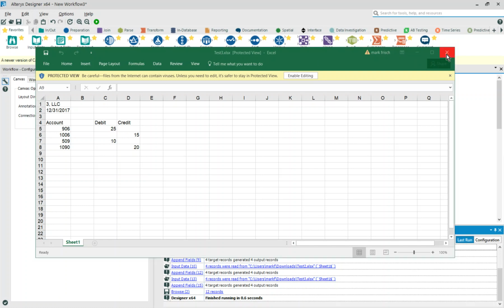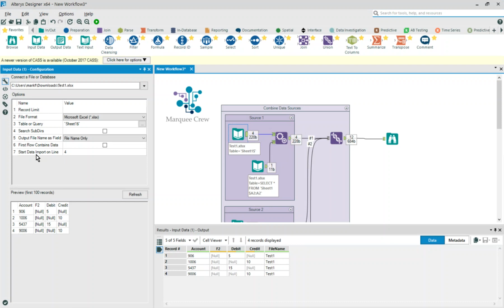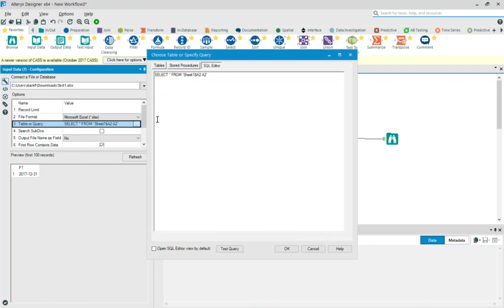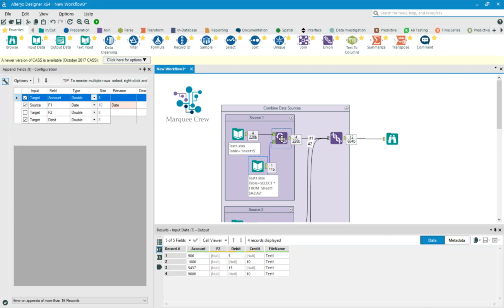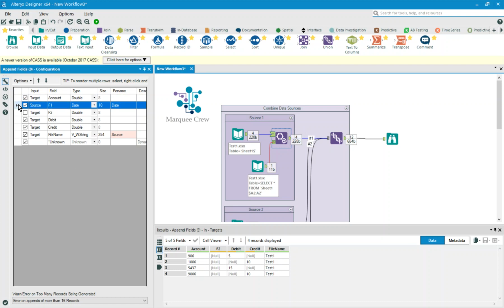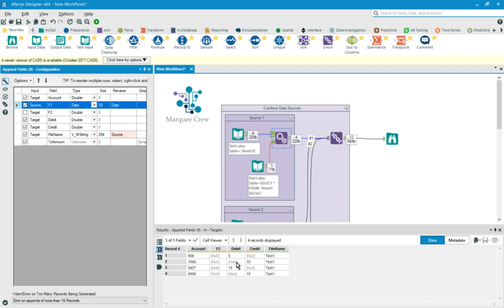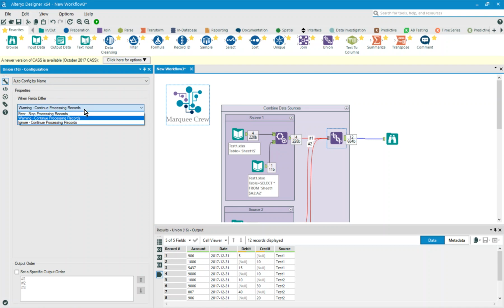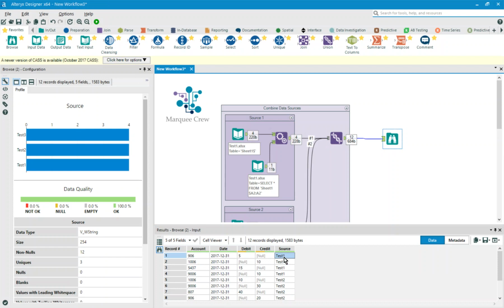Excel Input Output via Alteryx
Alteryx read excel input files, combining sources, appending header dates and making life simple